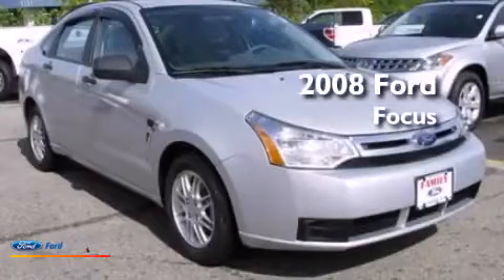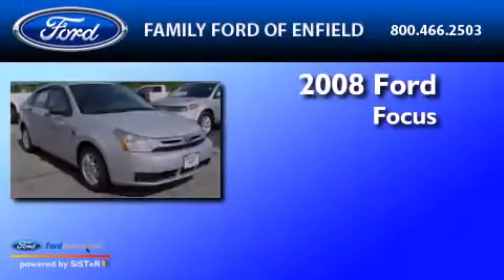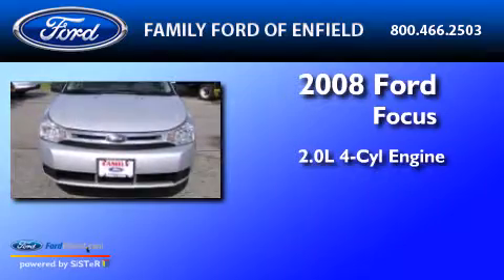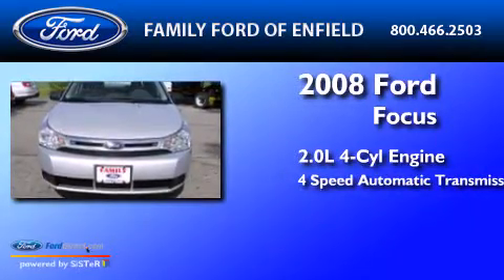Preowned 2008 FORD FOCUS Enfield CT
We have been honored to serve the Enfield CT area , we promise that your experience at our dealership will exceed your expectations ! Year : 2008 Make : FORD Model : FOCUS Engine : 2.0L I4 16V MPFI DOHC Trans . : 4-SPEED AUTOMATIC Exterior : SILVER FROST METALLIC Miles : 18,890 Interior : MEDIUM STONE Stock : 2660FPA Family Ford of Enfield 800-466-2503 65 Hazaard Avenue Enfield , CT 06082